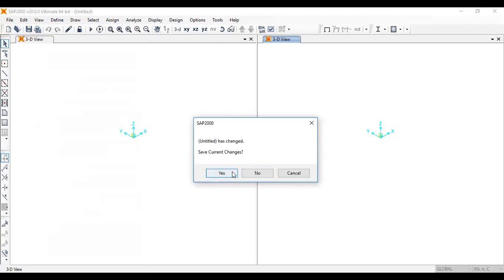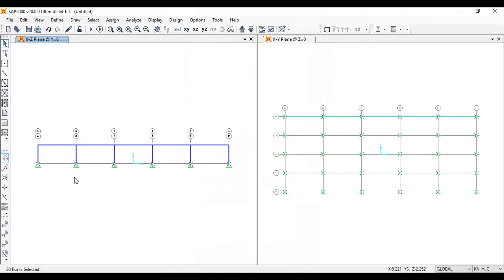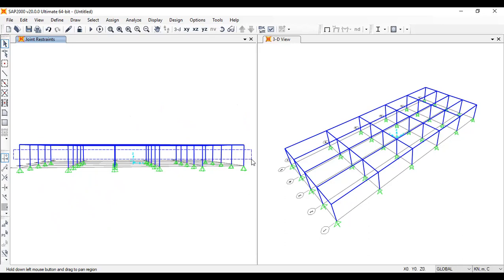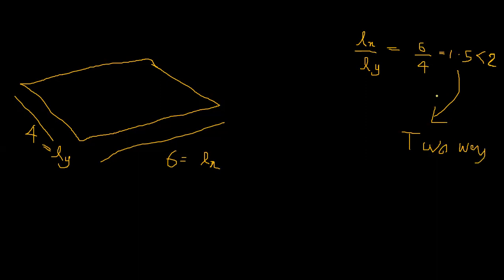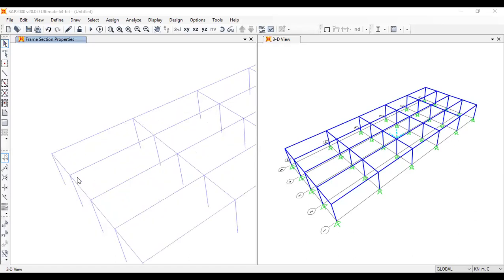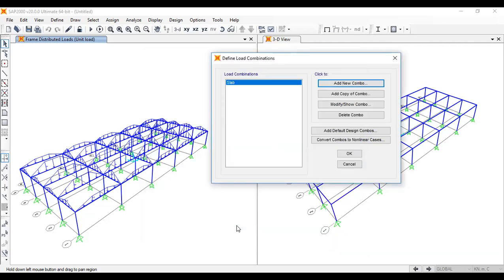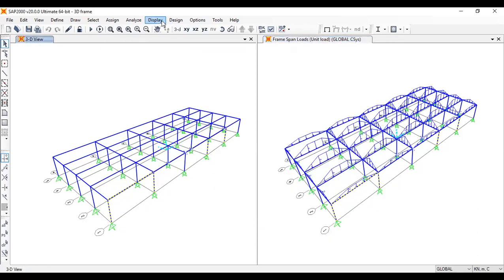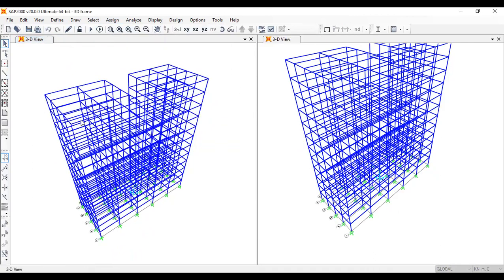SAP 2000_How to model a 3D frame _ + Question to try (Model validation)